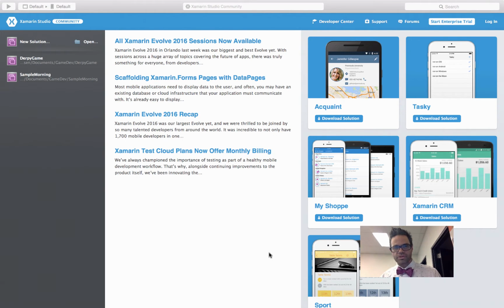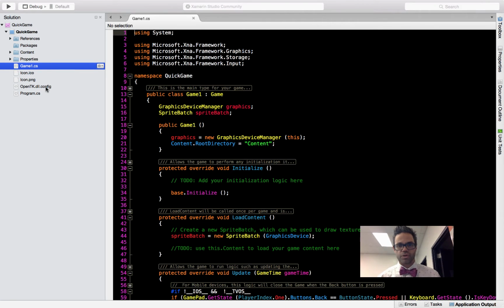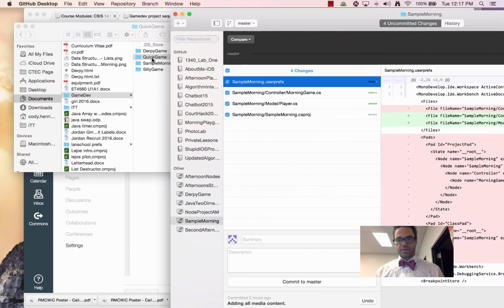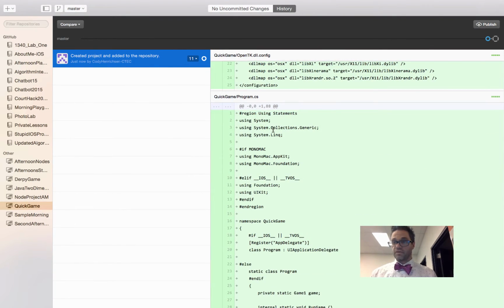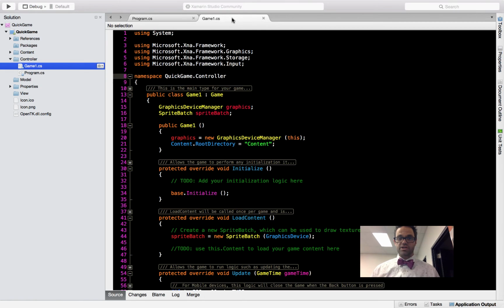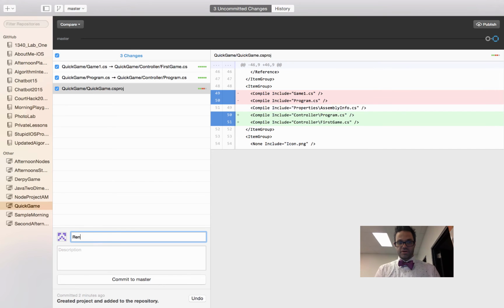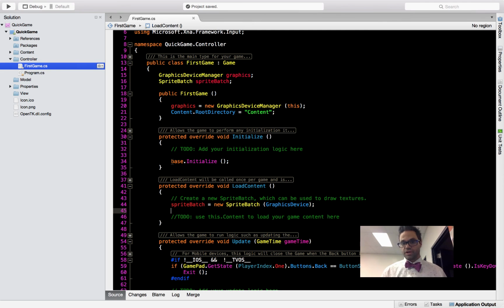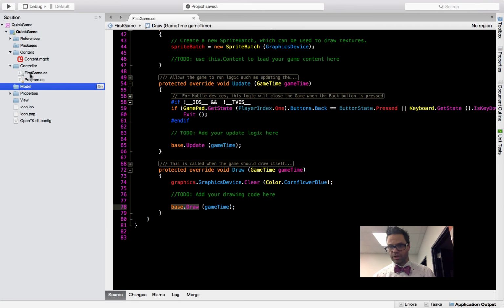Xamarin MVC Game Development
Setting up a Monogame project using an MVC structure to organize and implement code in the Xamarin Studio environment.

Table of Contents:

00:23 - New solution
01:40 - Add MVC folders
02:27 - Add to github
02:56 - create the gitignore file
04:01 - move files to appropriate folder
04:22 - update the namespace in each file
05:16 - refactor rename to change the class and filename
06:57 - use the Initialize method to load values
07:13 - LoadContent only happens once
07:30 - base. at the bottom instead of super. at the top
08:32 - MVC Review